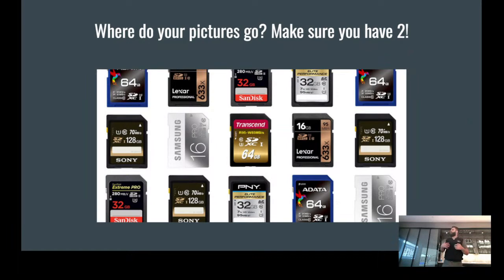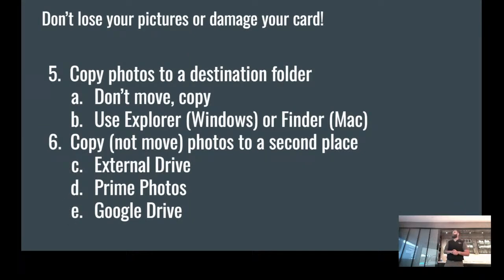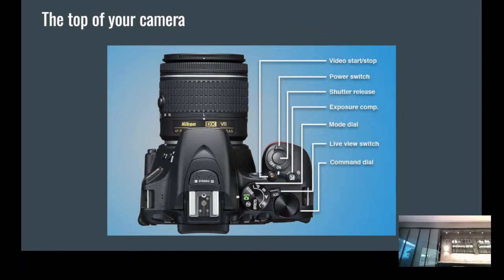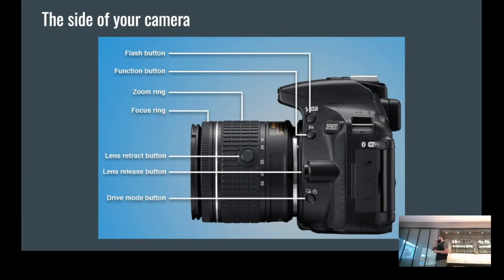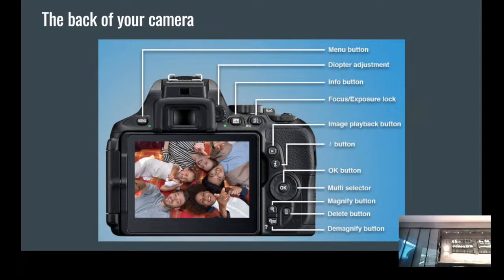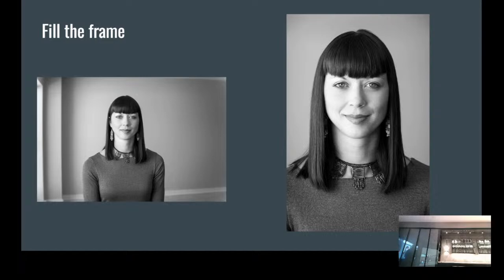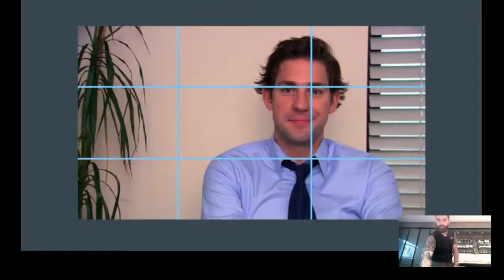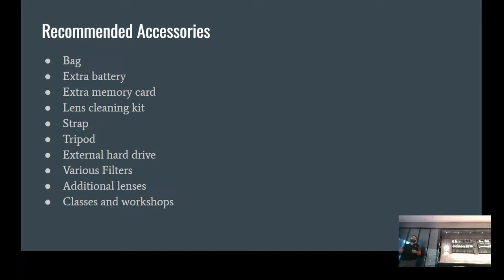Intro To Camera's